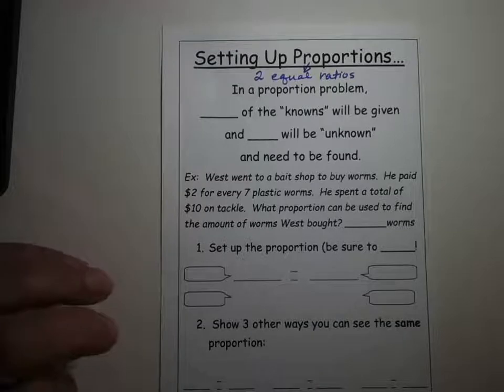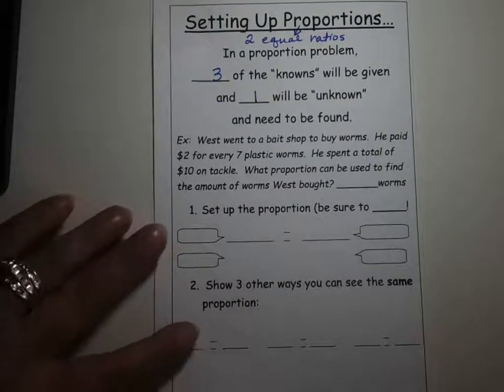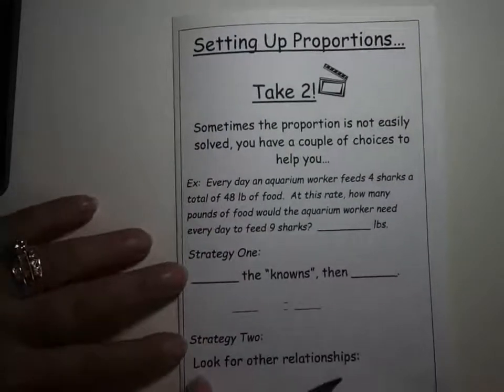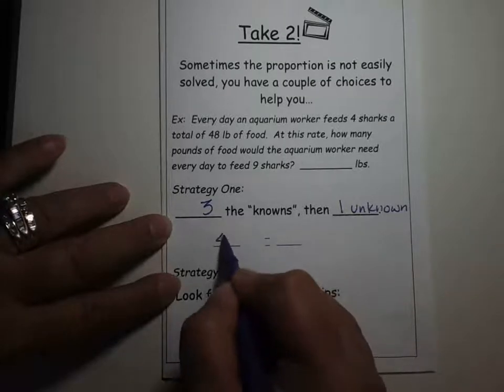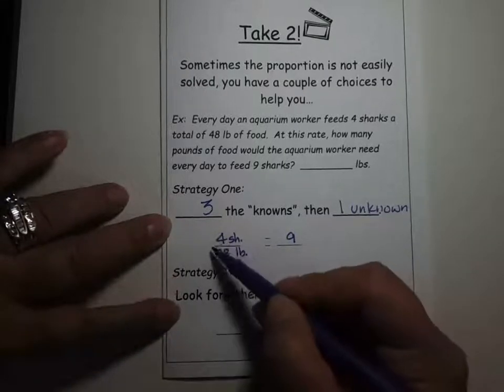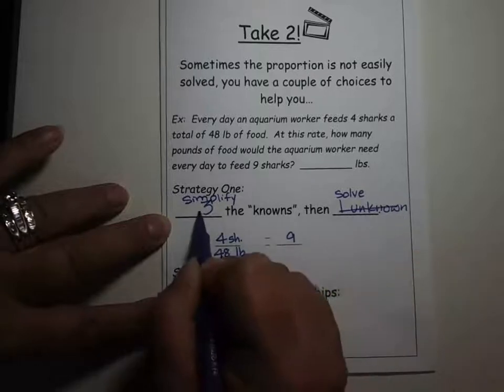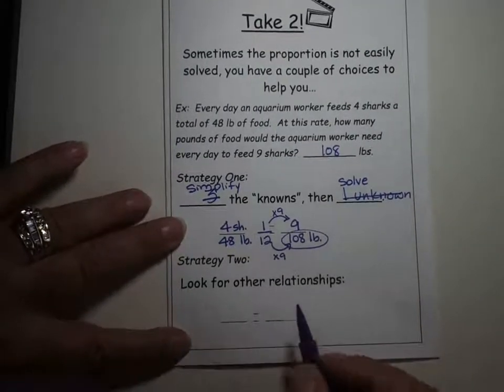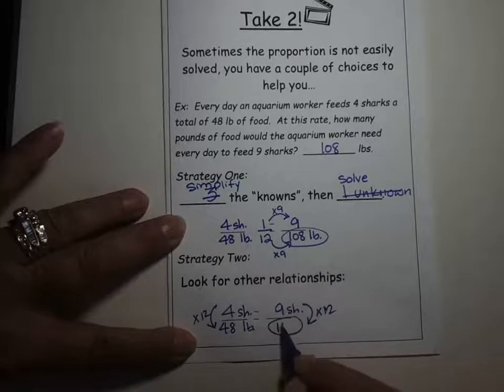Setting Up Proportions